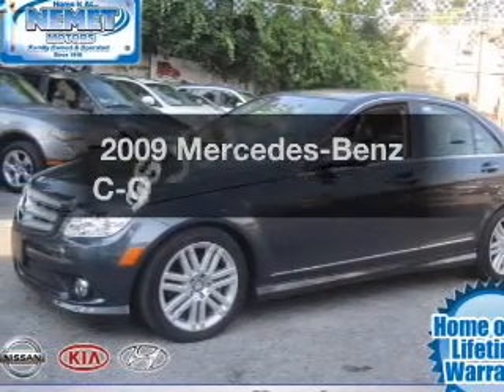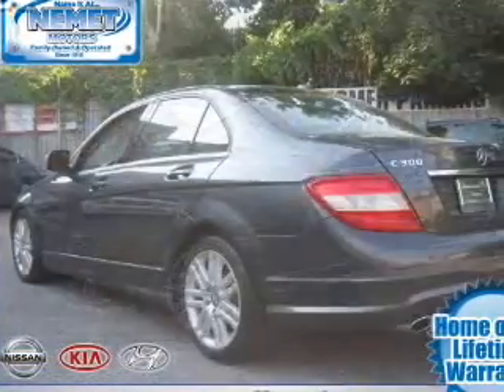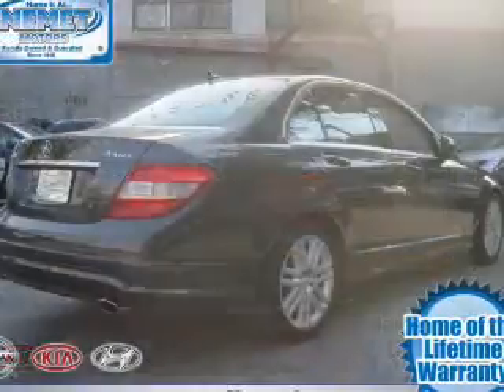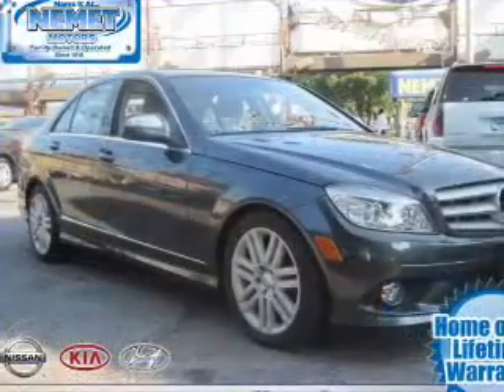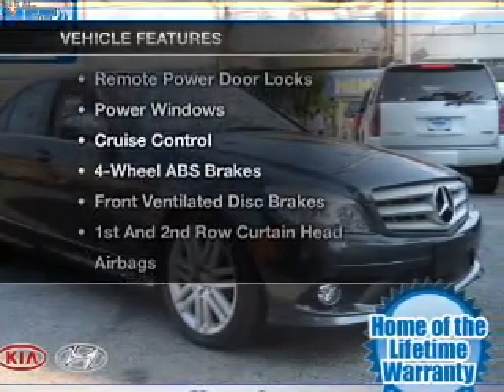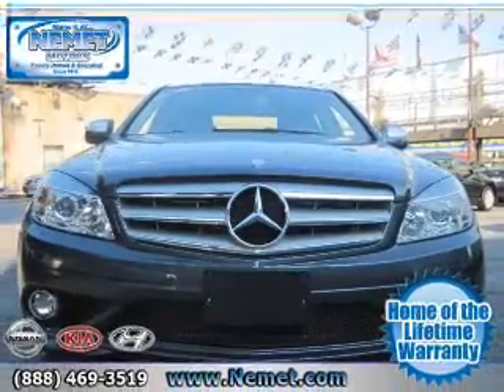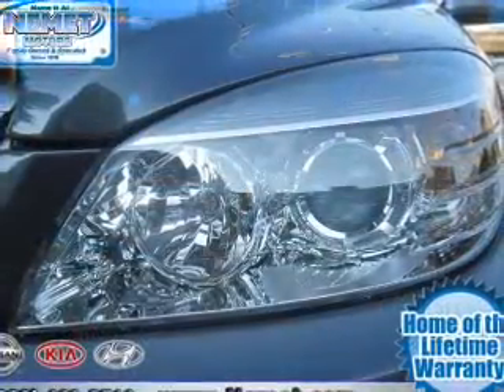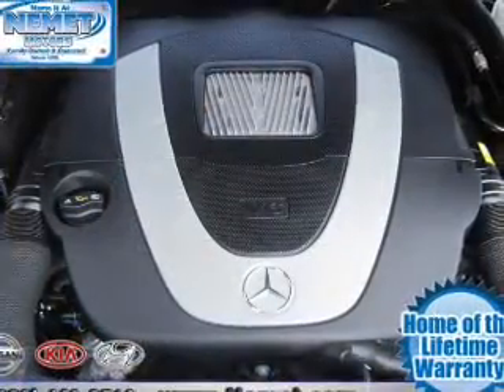2009 Mercedes-Benz C-Class - Jamaica NY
Year: 2009
Make: Mercedes-Benz
Model: C-Class
Trim: C300 4MATIC
Engine: 3.0 liter 6 cylinder
Transmission: AUTO 7SPD
Color: Steel Gray Metallic
Mileage: 22727
Address:
153-12 Hillside Ave